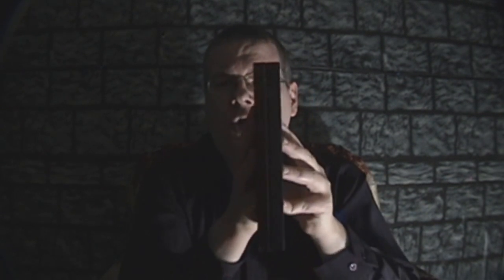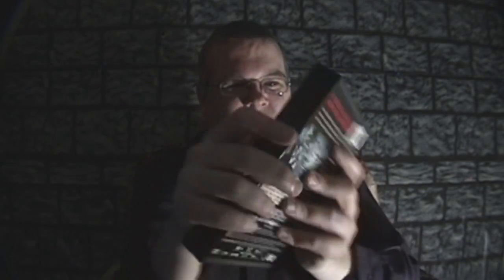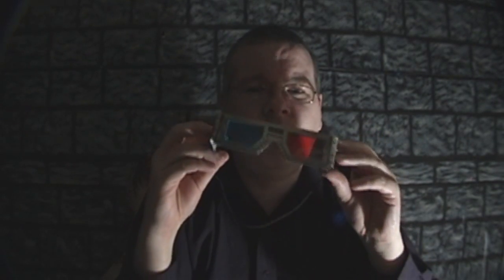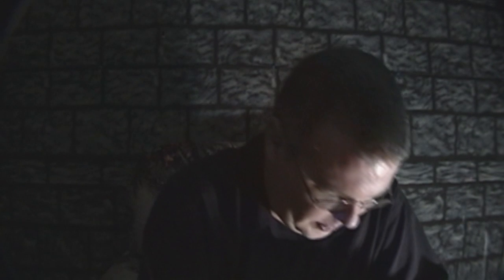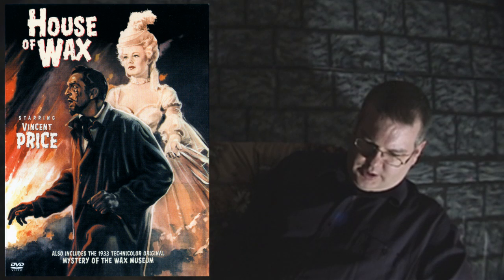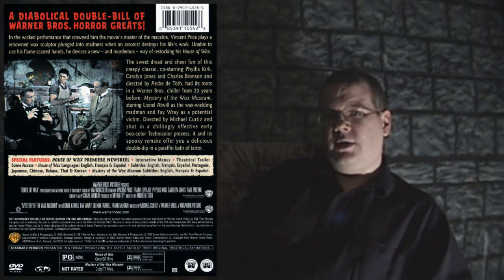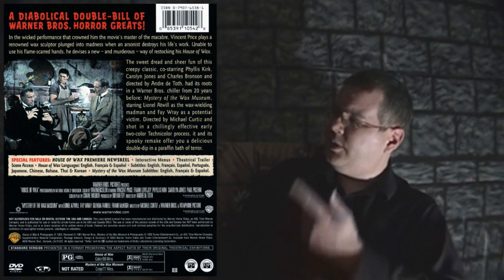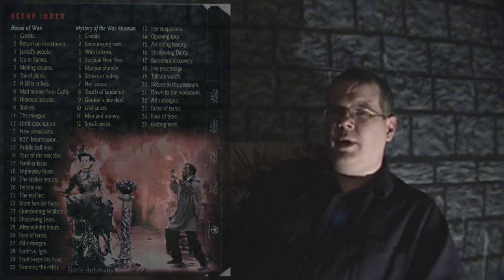Mystery of the Wax Museum/House of Wax Review, 3D and Early Technicolor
Join the Official World of Zaranyzerak discord server Aren't snapper cases just the most AWESOME things EVER???  Yeah.  I know.  Well, as much as the cases suck, there are some pretty terrific movies that aren't available any other way.  Let's take a look at a couple I watched this Halloween season.  And while we're at it, I'll tell you all about some of the early days of Technicolor and give a bit of insight into the history of 3D movies!

House of Wax (DVD re-release in keepcase)

House of Wax 3D (3D Blu-ray)